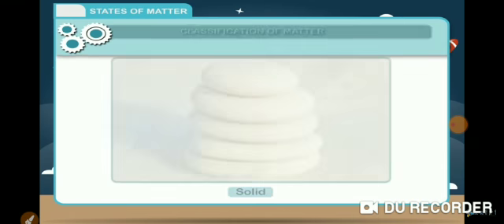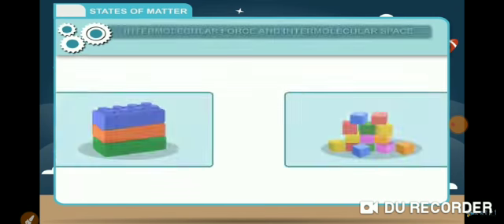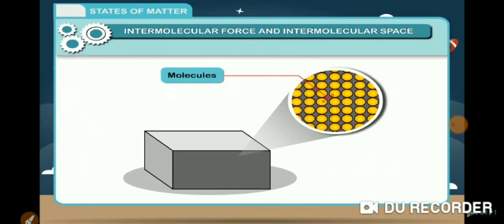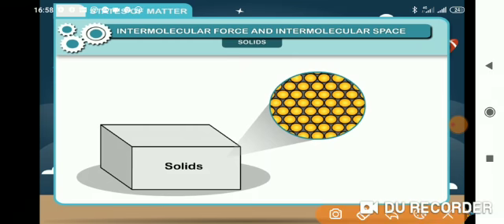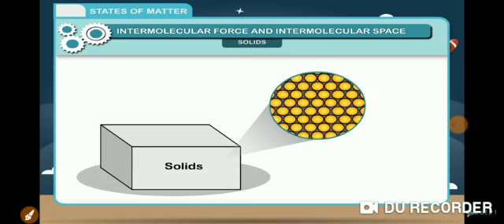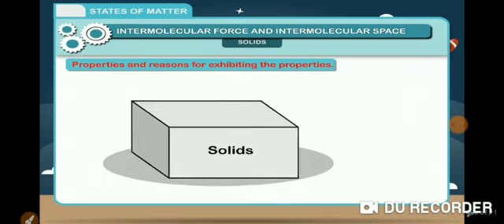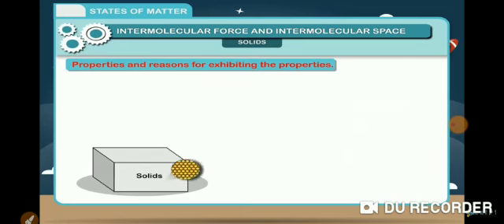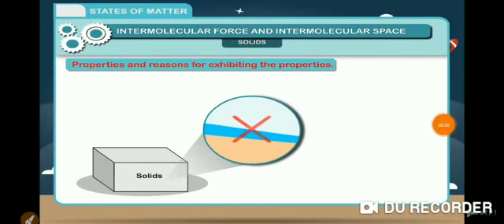Grade 6th Science Dated 21 05 21